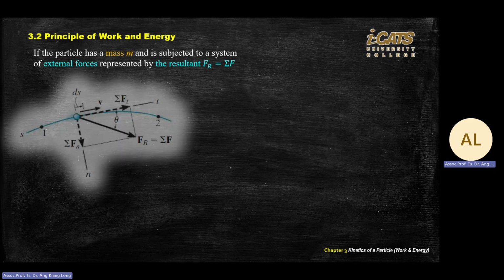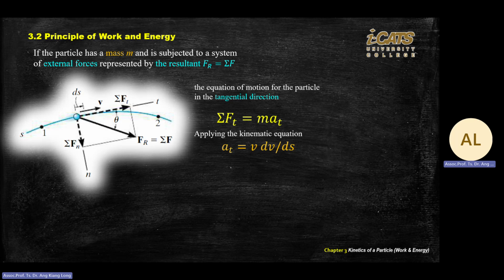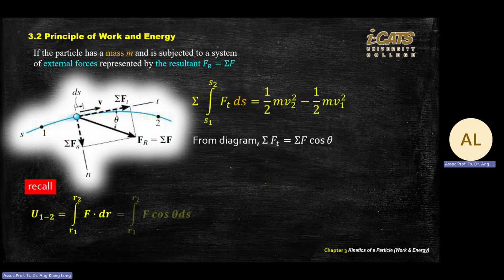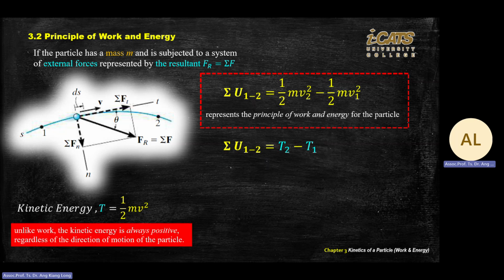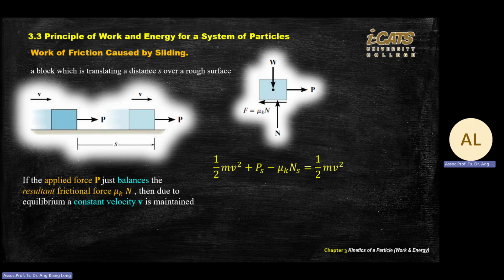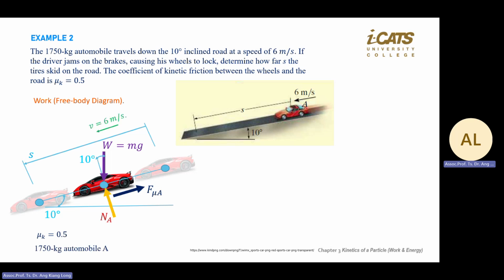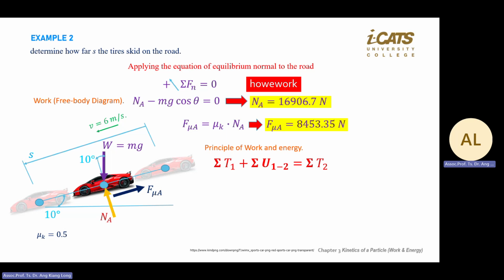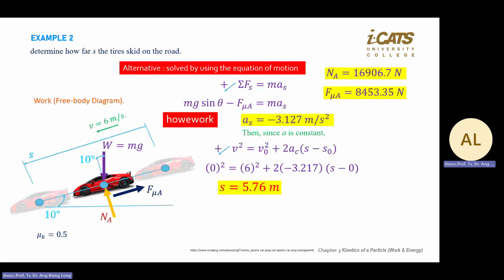Chapter 3 Kinetics of a Particle (Work & Energy)-Part b